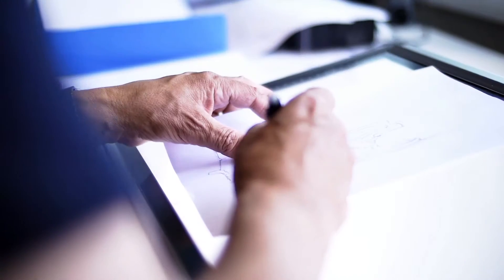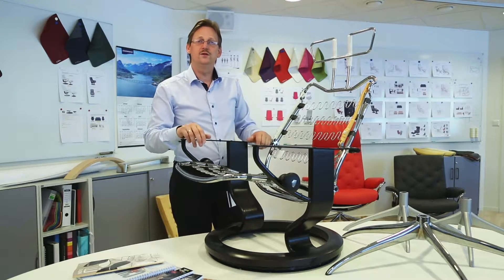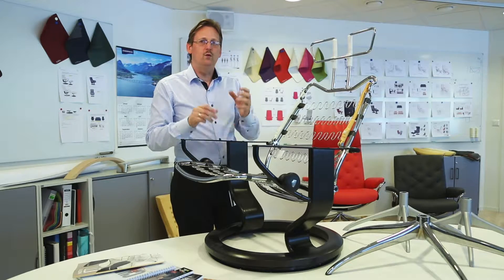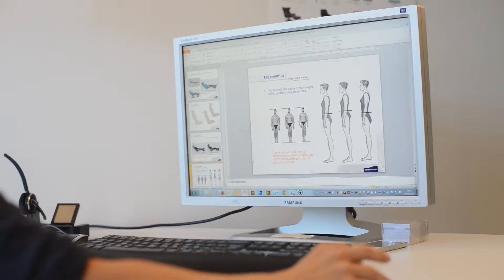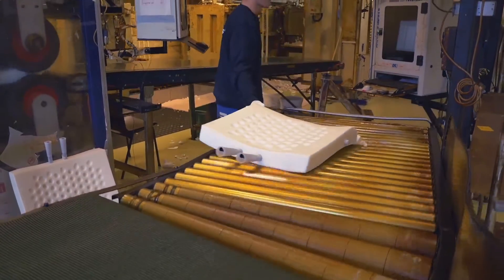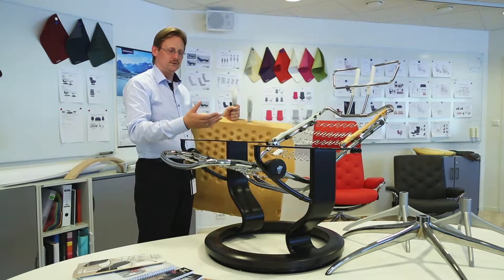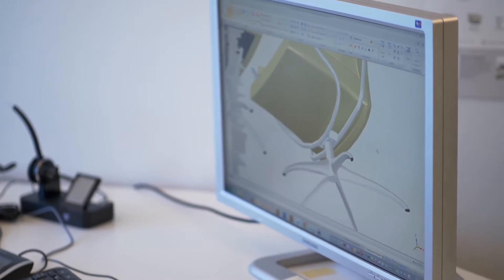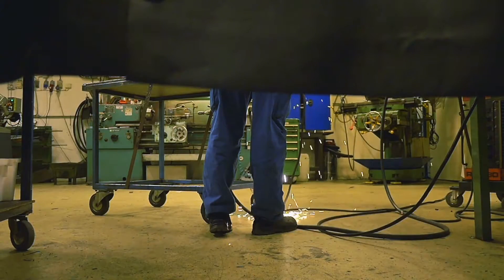Stressless Recliners & Sofas: Comfort Takes Shape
Scandinavian designs and modern furniture by Stressless. Stressless recliners and sofas take comfort to a new level.